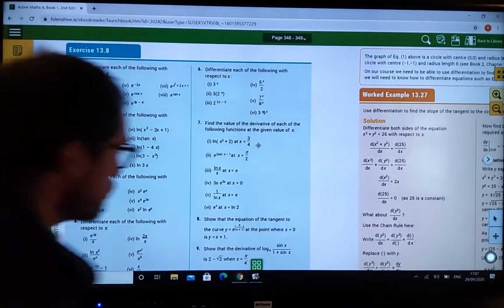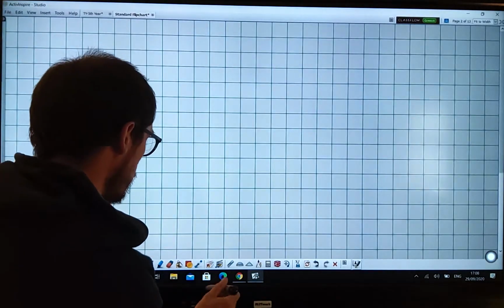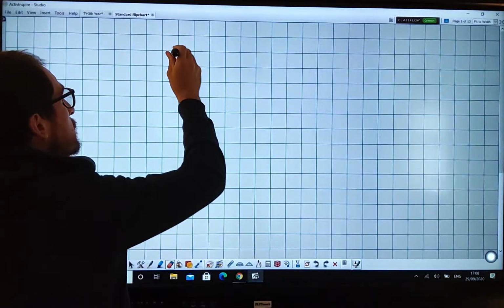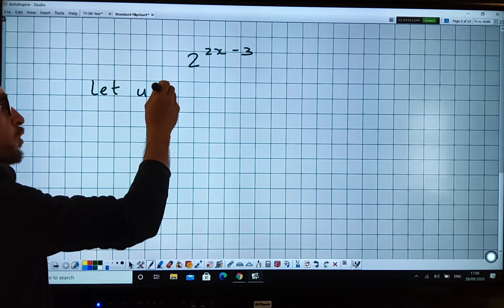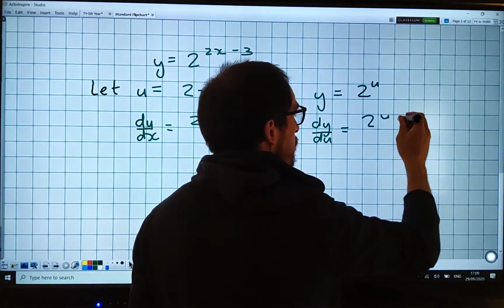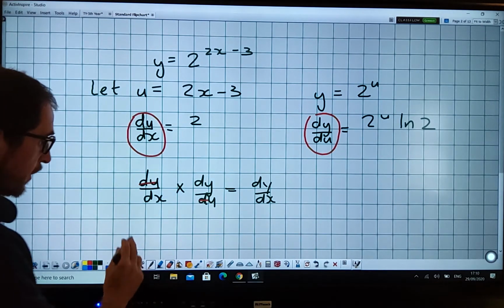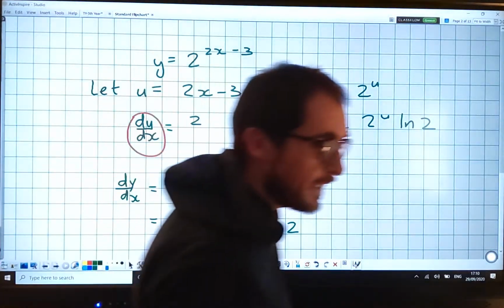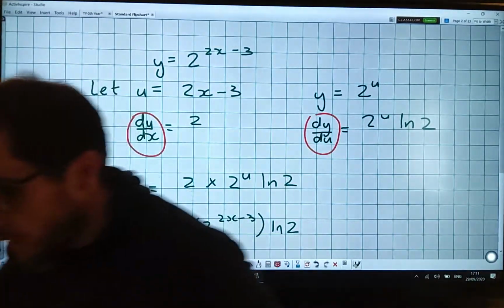29 September 2020